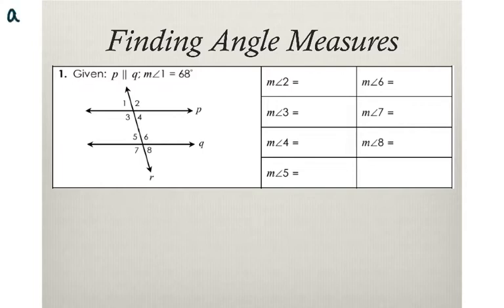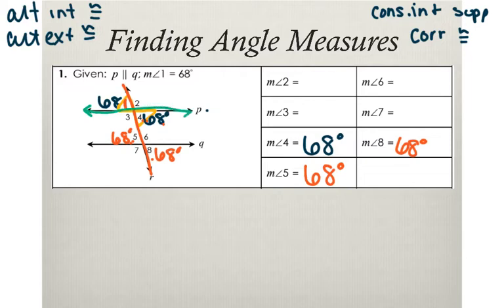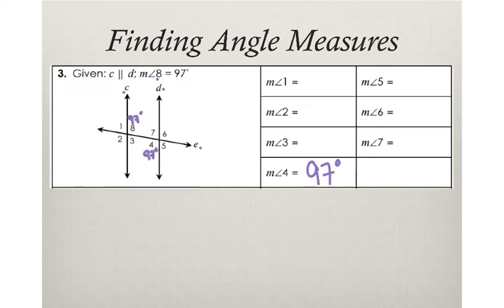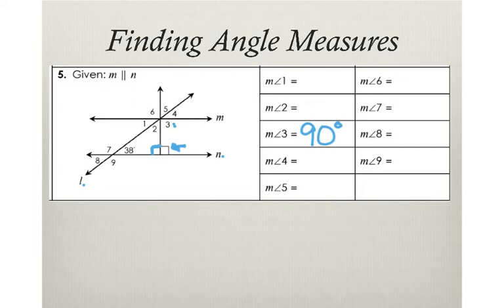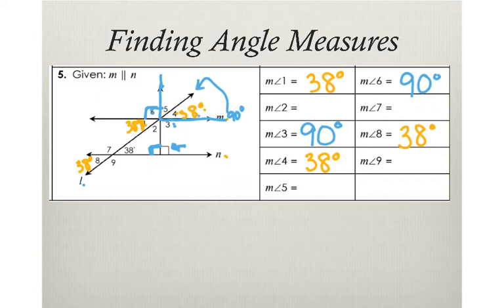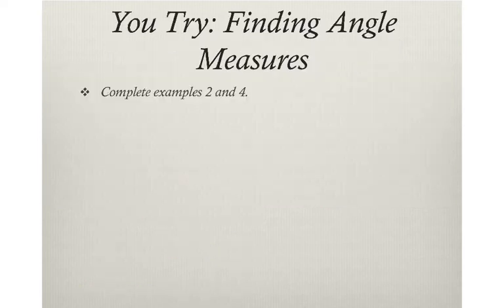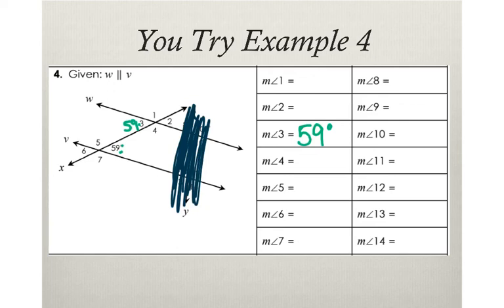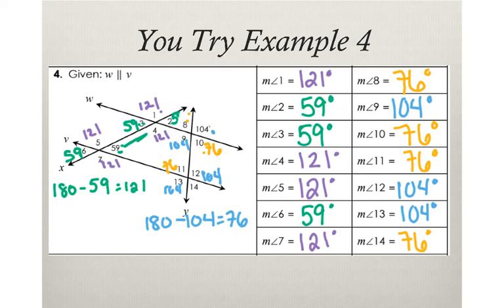7th Grade Lesson 6.1+ Part 2